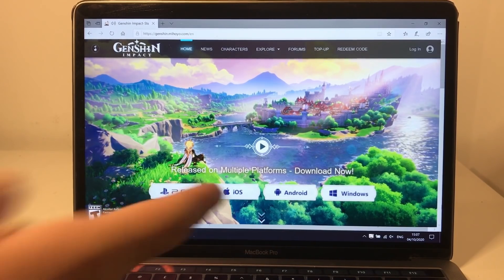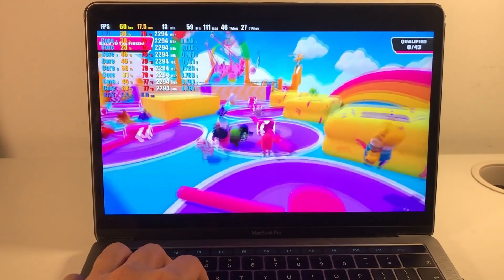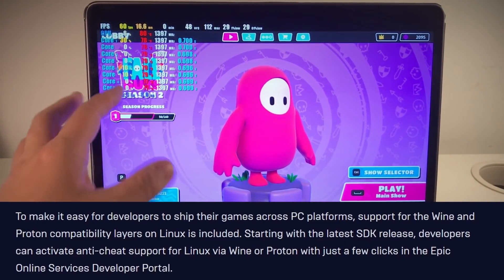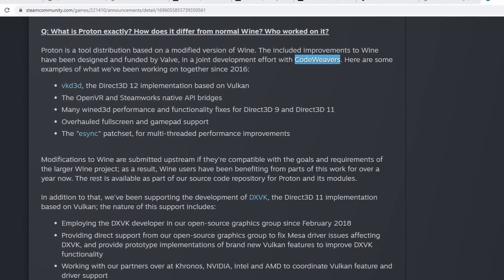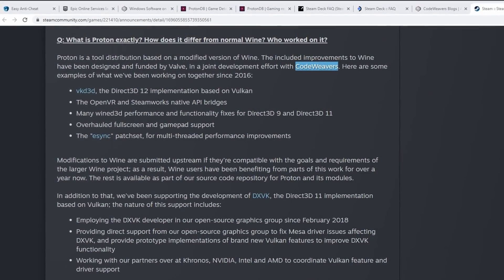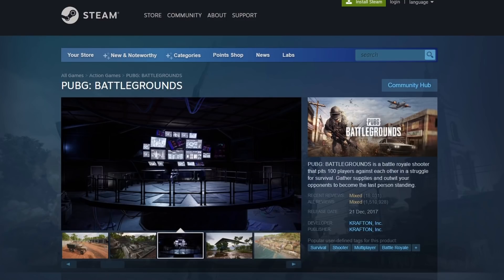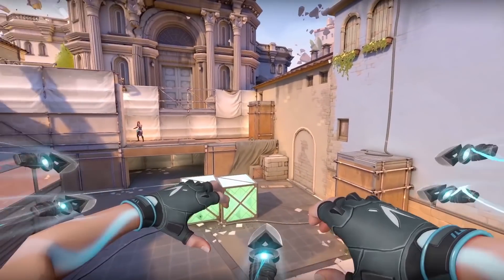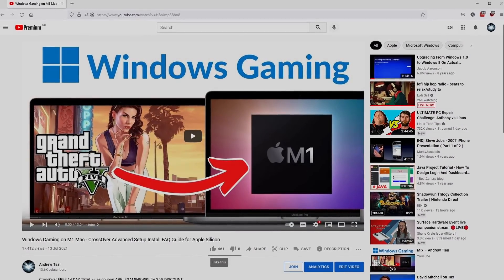Easy Anti-Cheat (EAC) Gets Full Native Support on macOS!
One of the greatest barriers to Mac gaming has now been solved - Easy Anti-Cheat is now supported on native macOS. In this video I talk about the future of the Steam Deck, Codeweavers, Valve and Epic and how these companies will help to improve Windows gaming support for the M1 Mac once the developers of popular Windows EAC games eventually decide to opt-in to Wine support. In the video I talk about Windows Easy Anti-Cheat support on Proton and how this will eventually come to the M1 Mac downstream through CodeWeaver's CrossOver and Wine.